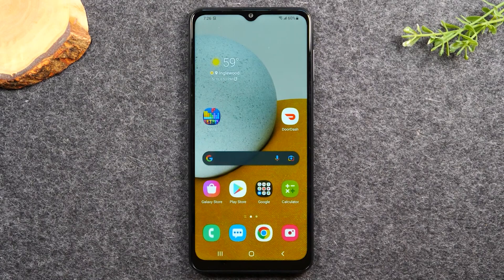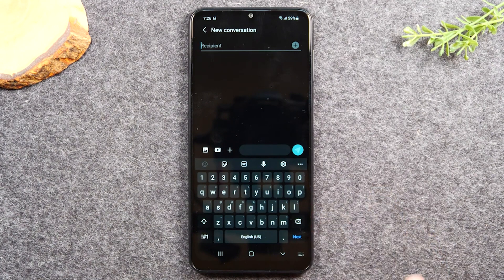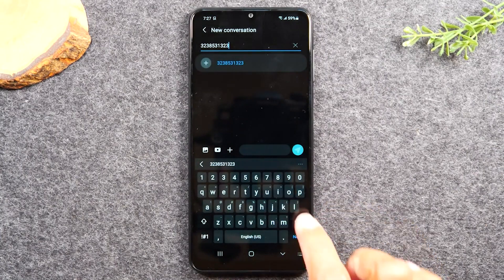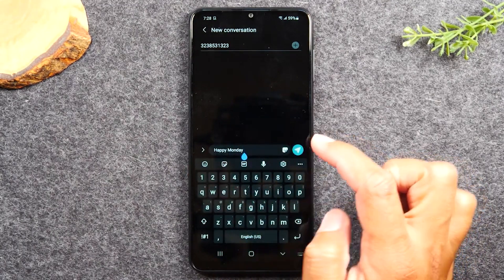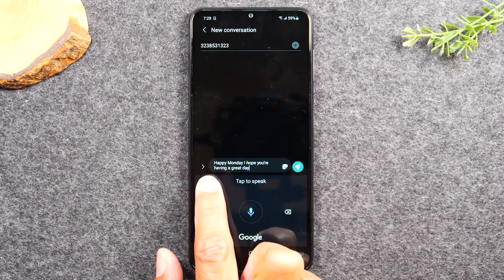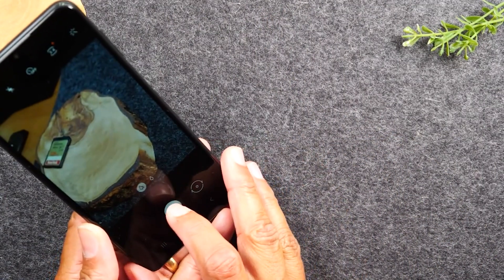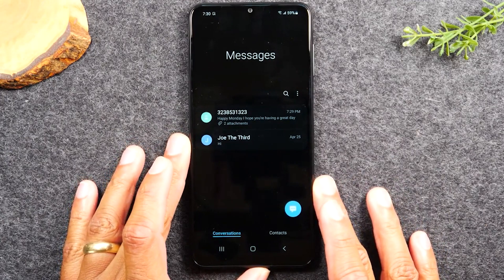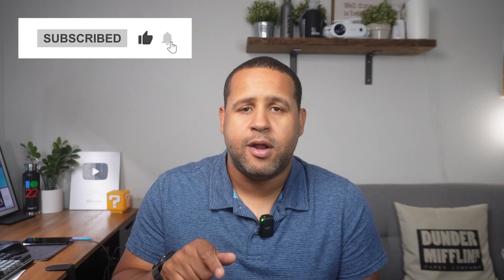Samsung Galaxy A13 How to Send a Text Message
📍You need these for your A13 ➡️

Walkthrough of how to send text messages on the Samsung Galaxy A13 5G